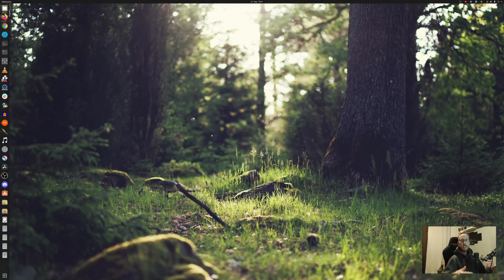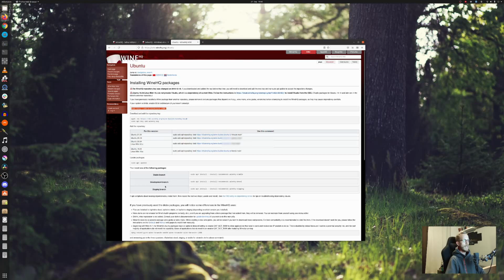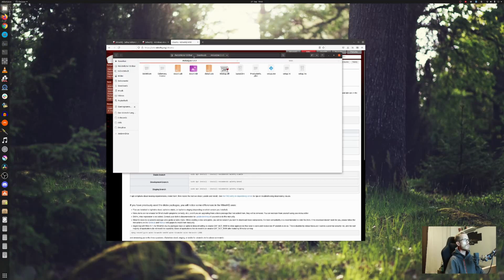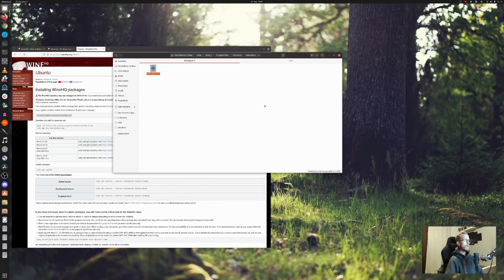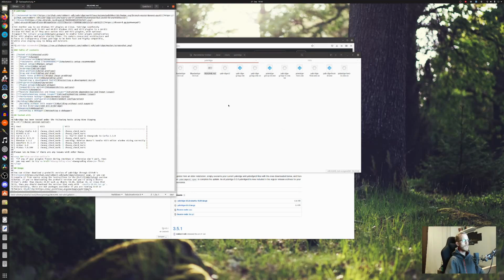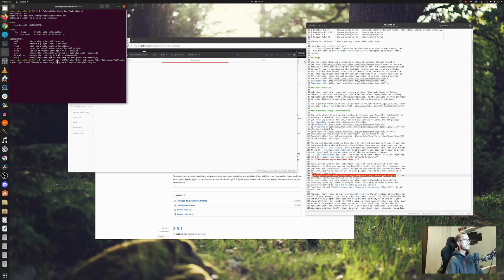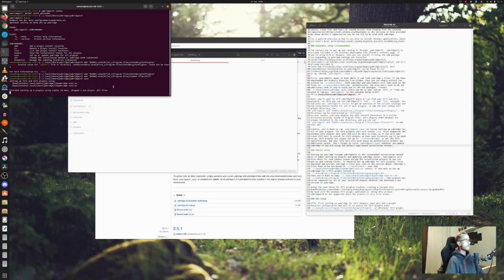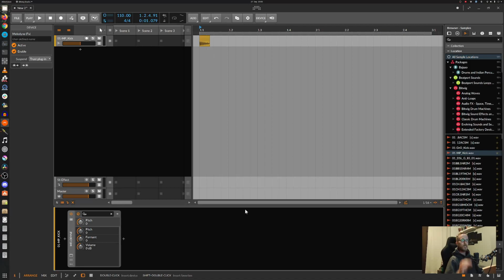Installing Melodyne 5.1.1 on Ubuntu 20.04 (showing up as VST in Bitwig)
In this Video i will show you how to install Melodyne 5 on Ubuntu 20.04.
A couple steps i will skip, since they are equal to the once i showed in the video on Melodyne Version 4 on Ubuntu 18.04.

As always, if you got questions, leave them in the comments below.

best wishes

Christoph